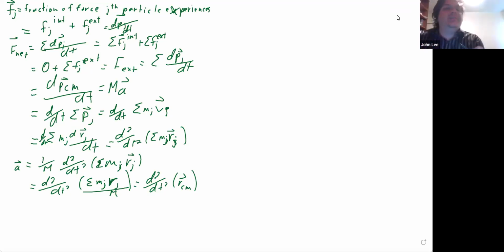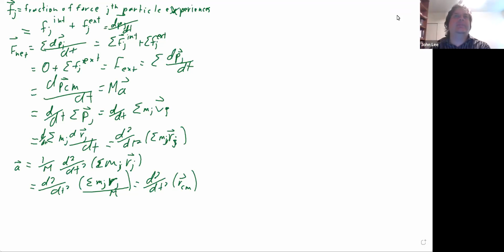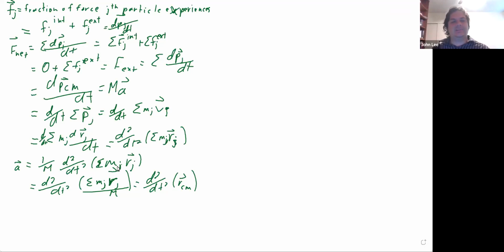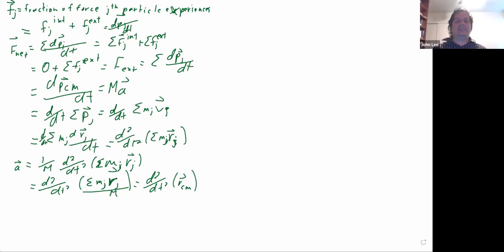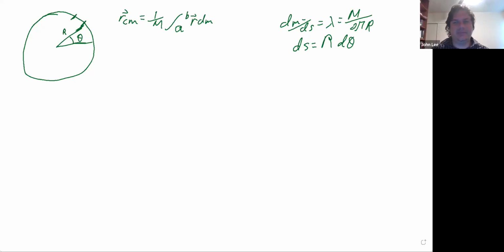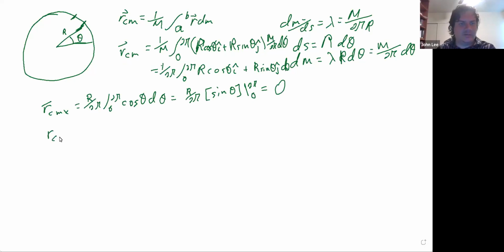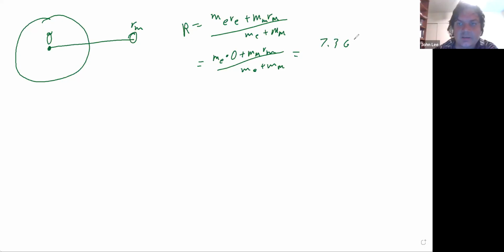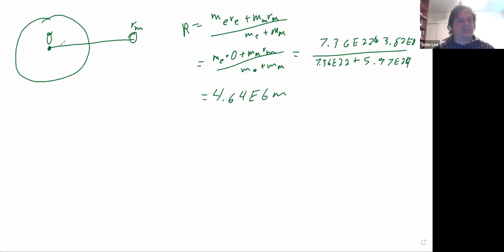Chapter 9 Linear Momentum and Collisions Center of Mass